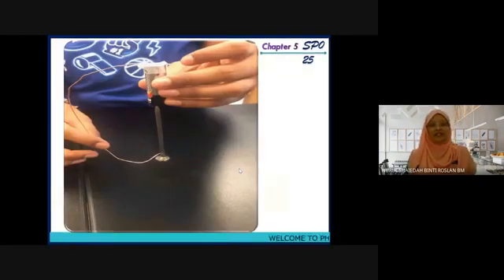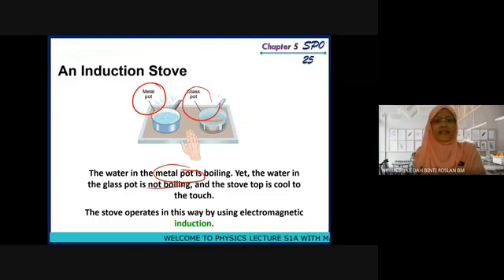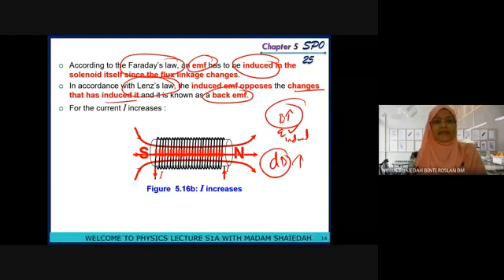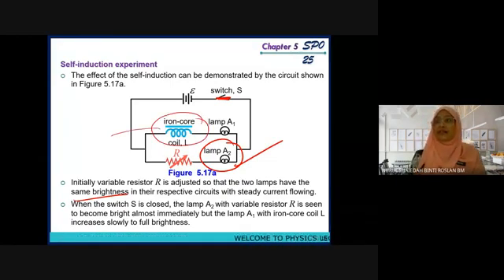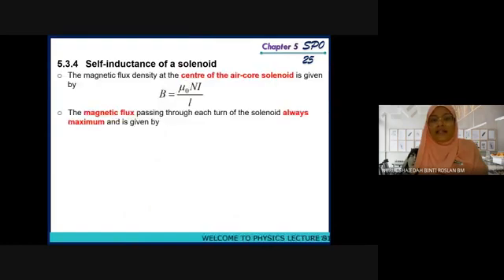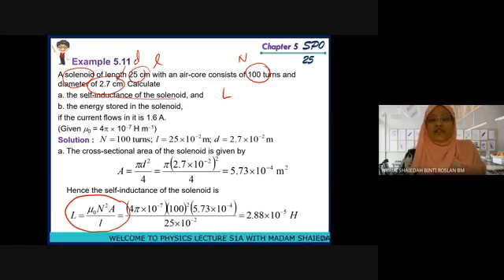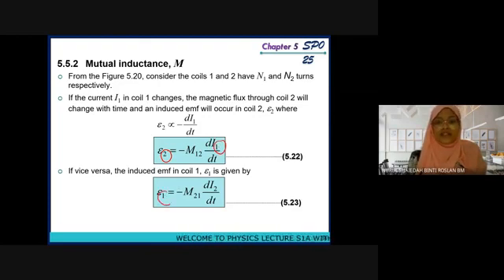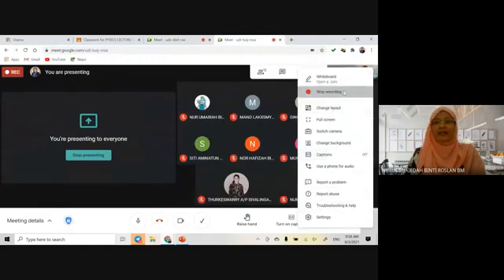S1A WEEK 8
SPO25 LECTURE S1A WEEK 8